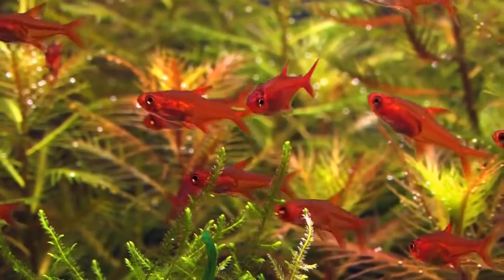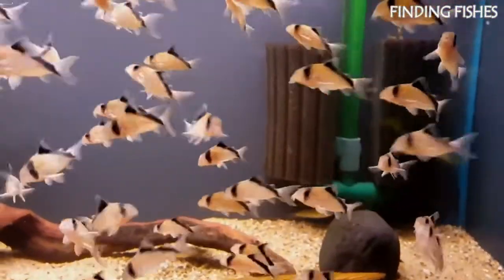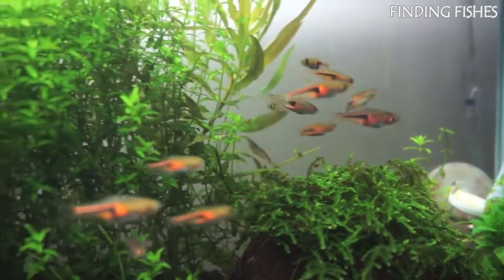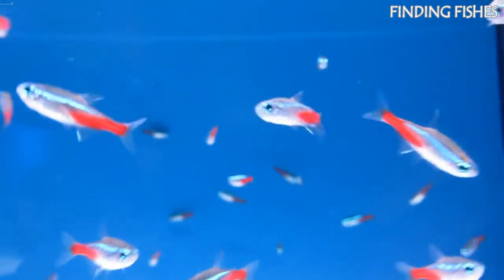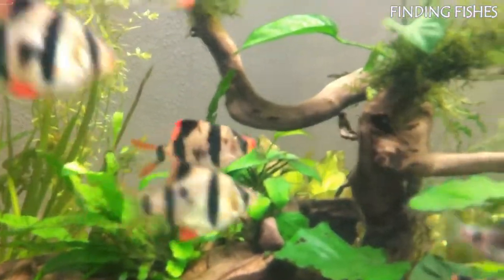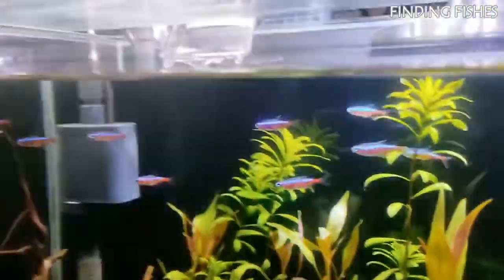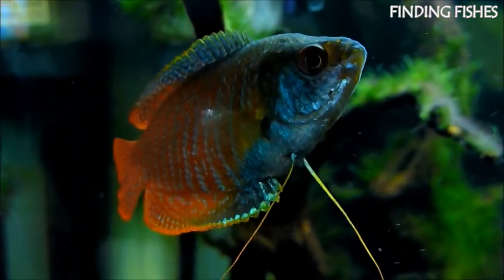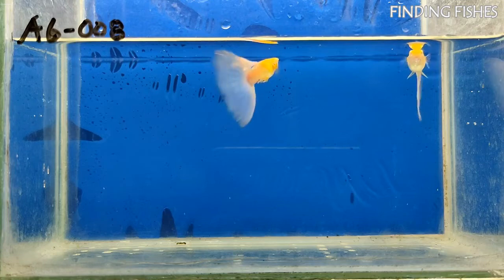TANK MATES FOR EMBER TETRA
Lets take a look at some of the most suitable tank mates for Ember Tetras.